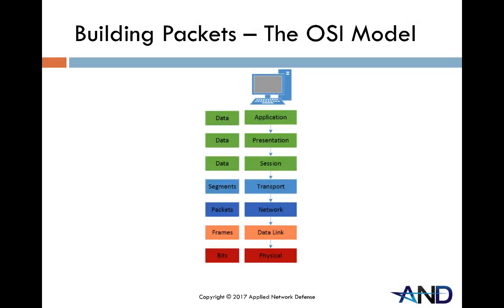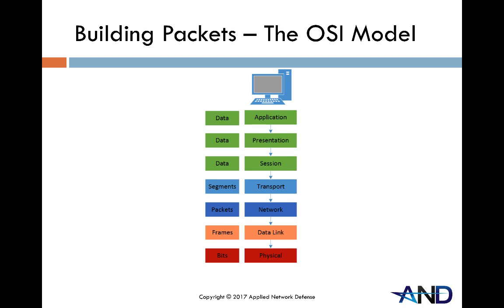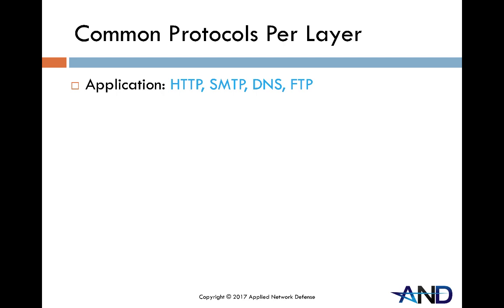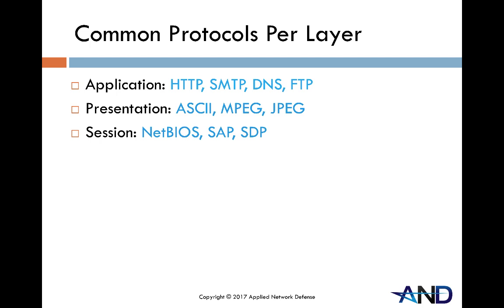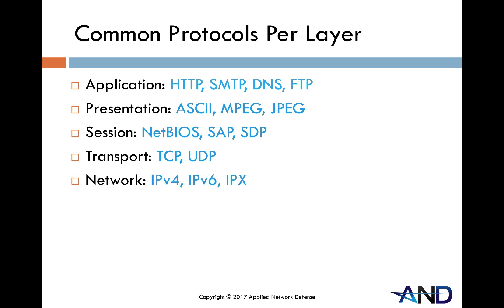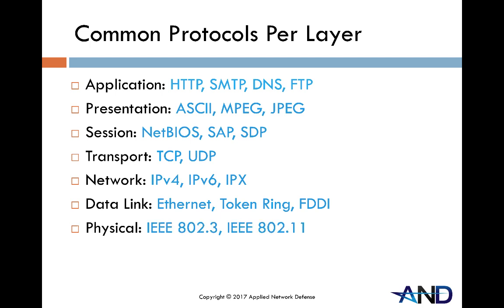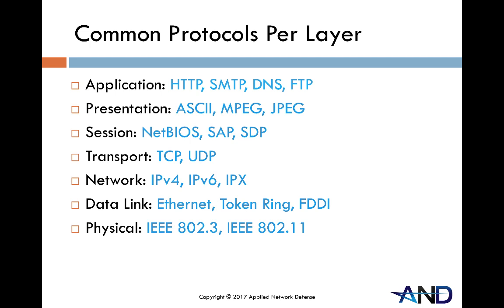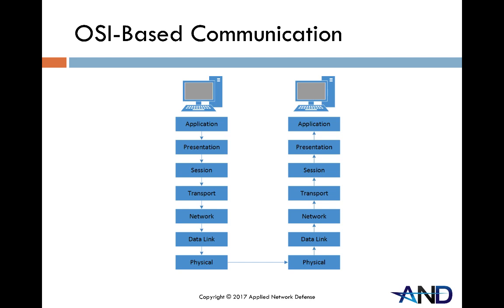1-2 The OSI Model